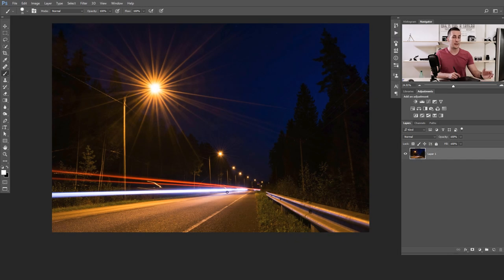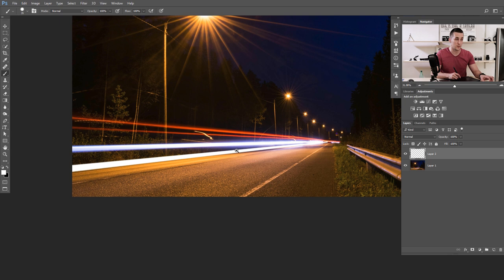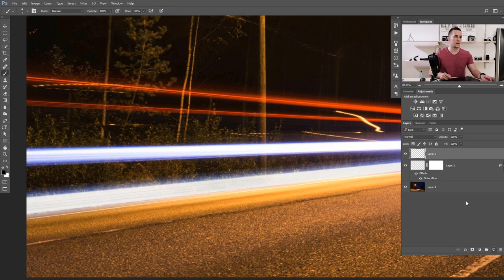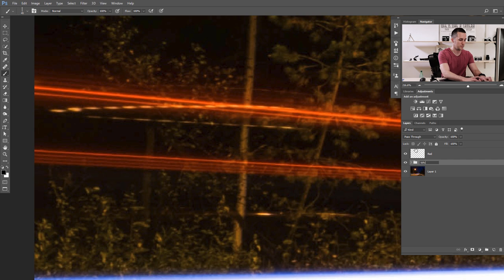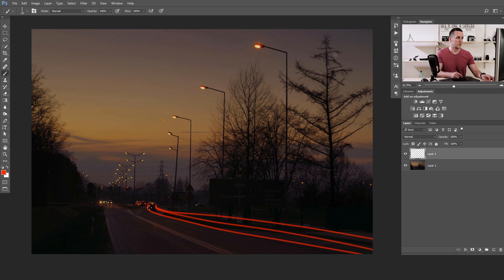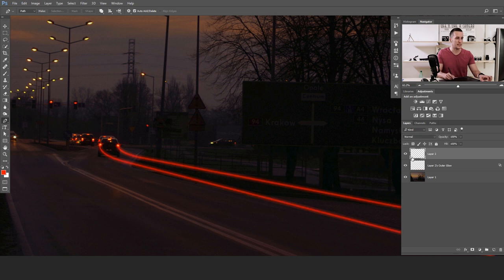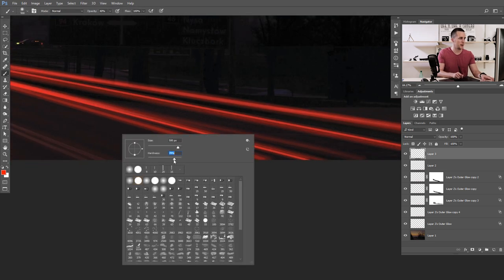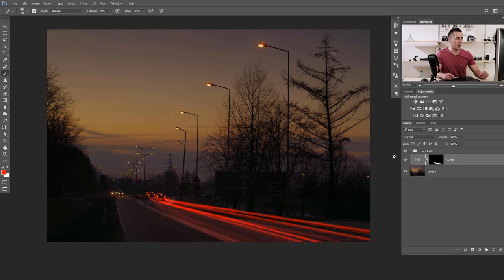How To Create Light Trails In Photoshop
In this fun tutorial I will show you how to create light trails in Photoshop.
If you don't have oportunity to capture light trails in a camera, or you want to add even more light trails in your image, this is a perfect tutorial for you.

Have fun!